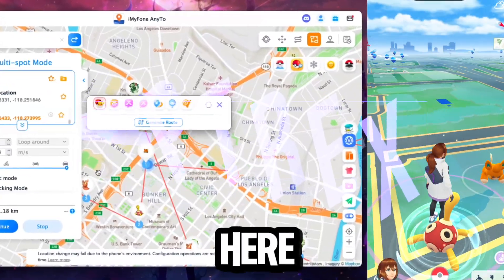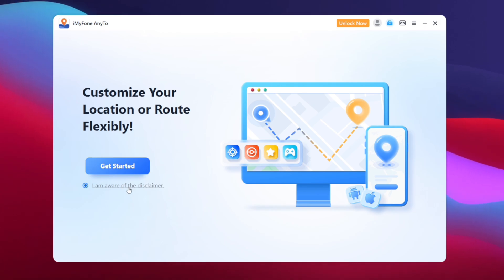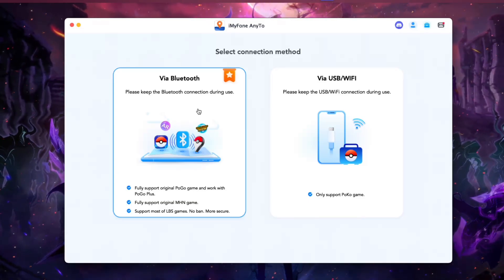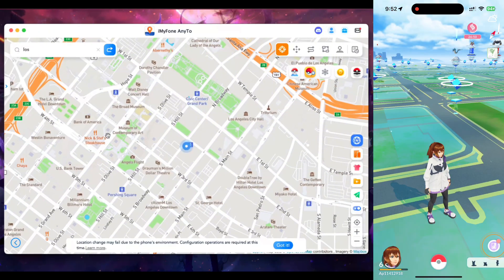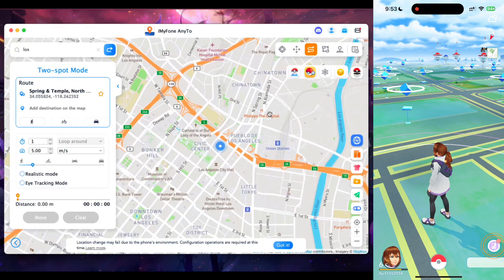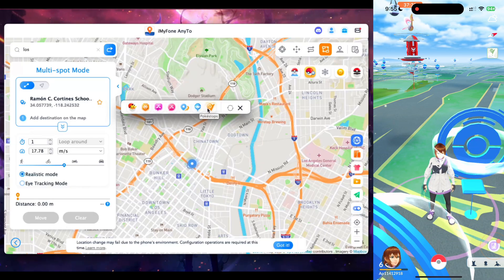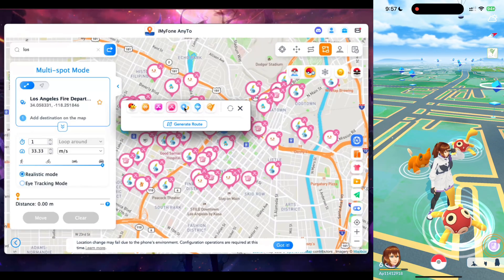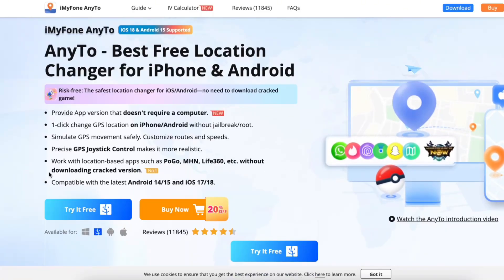[2025] How To Spoof Pokémon GO on iOS/Android | BEST Spoofer Pokemon GO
Want to spoof your location in Pokémon GO safely in 2025?
In this tutorial, learn how to use iMyFone AnyTo, the safest and most powerful Pokémon GO spoofer for both iOS and Android! Whether you're hunting rare Pokémon, visiting global Pokéstops, or joining international raids—this guide has everything you need.

We'll walk you through the full setup, including step-by-step instructions, teleportation tips, joystick mode, and safe spoofing tricks to keep your account secure!

🗺️ What’s Covered:
✅ How to Spoof Location on iOS
✅ Step-by-Step Setup Using iMyFone AnyTo
✅ Use Joystick Mode for Real-Time Movement
✅ Safe Spoofing Tips
✅ Works With Pokémon GO 2025 Updates

Timestamps:
0:00 Introduction & Setup
1:27 How to Spoof
2:09 Teleportation Mode
2:45 Joystick Controls
3:11 General Features
4:12 Pokemon Scanner Features
5:55 Conclusion